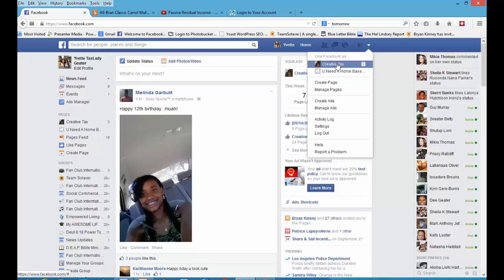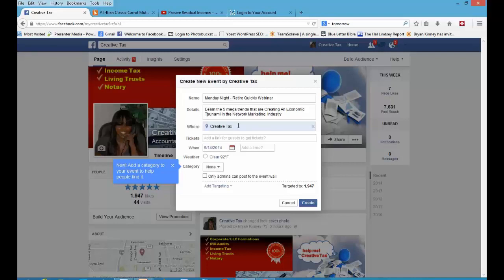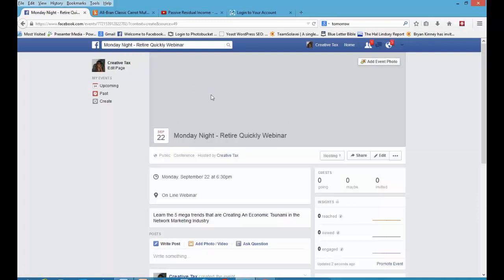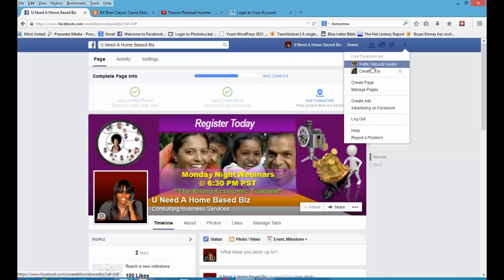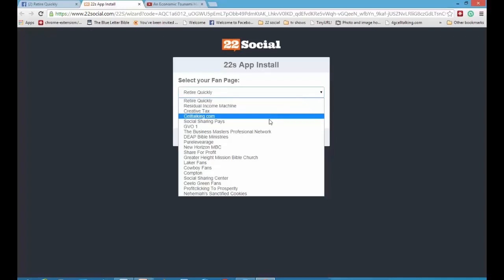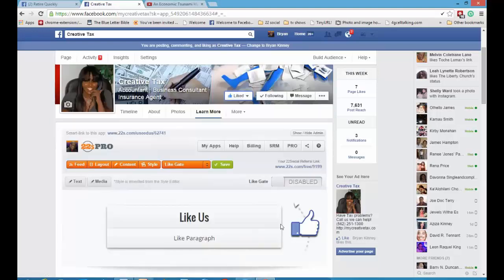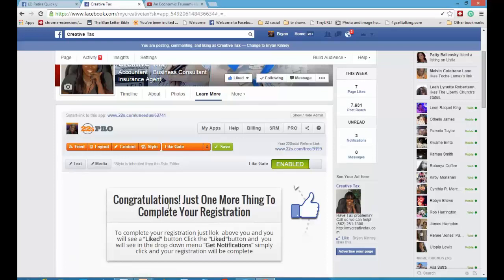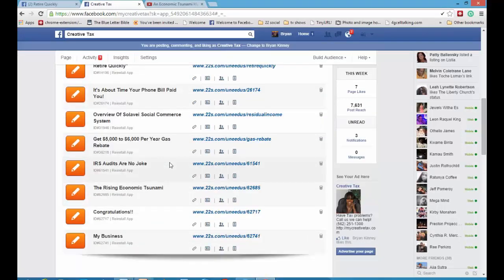Network Marketing Economic Tsunami Campaign Pt 1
Network Marketing Tsunami Campaign Training Video Part 1 For Deut 8:18 Power Team -